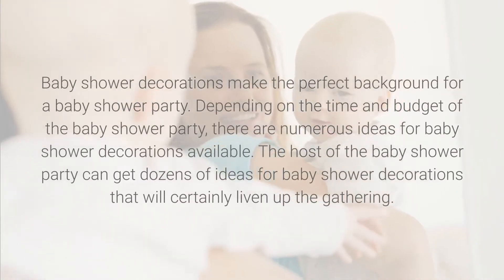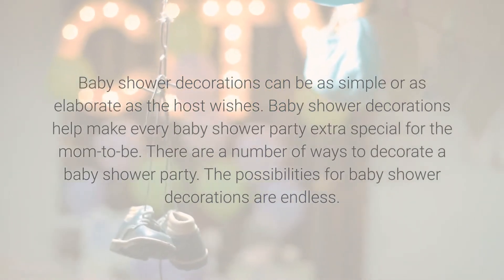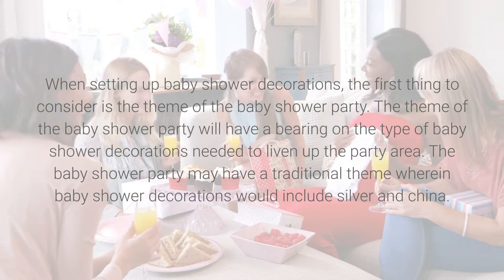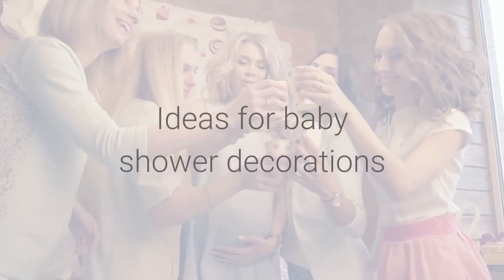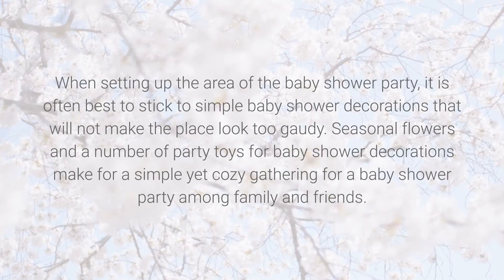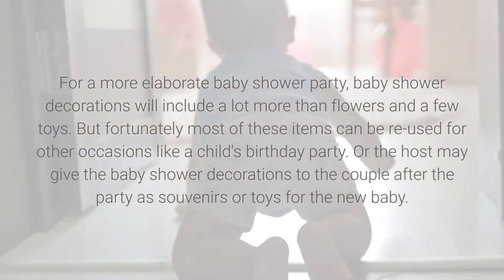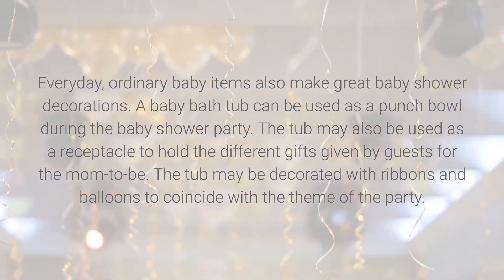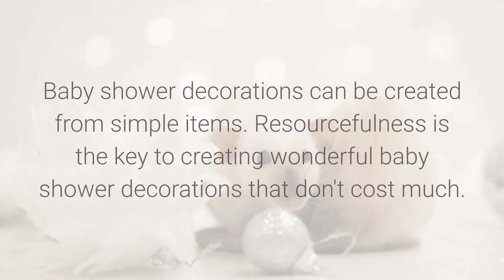Baby Shower Decoration Ideas in 2020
Baby shower decorations make the perfect background for a baby shower party. Depending on the time and budget of the baby shower party, there are numerous ideas for baby shower decorations available. The host of the baby shower party can get dozens of ideas for baby shower decorations that will certainly liven up the gathering...